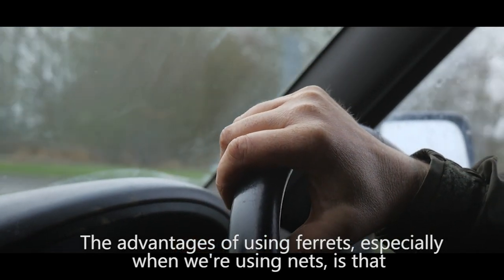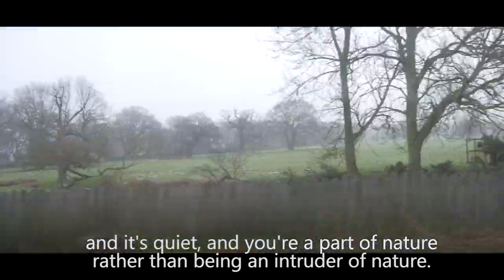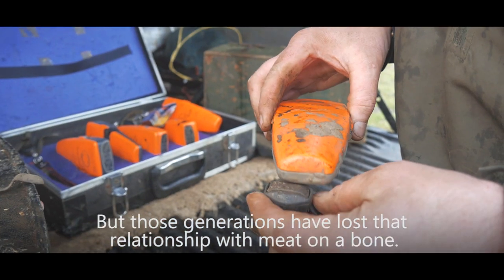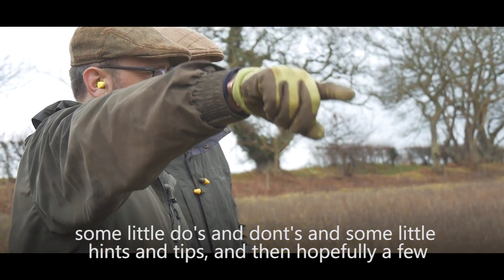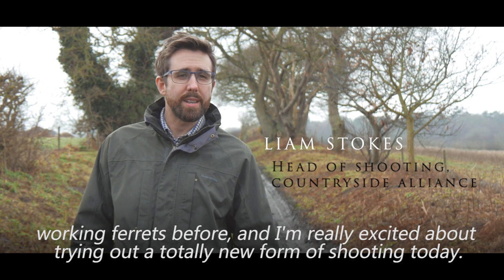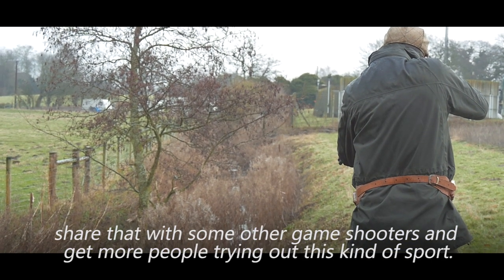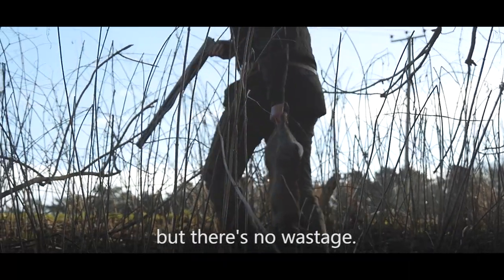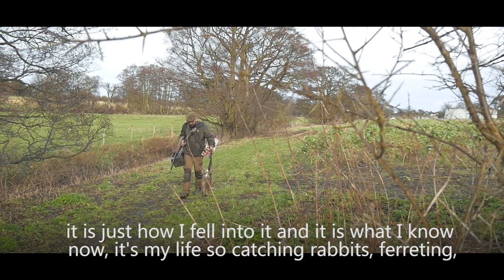Ferreting to the gun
Game shot Liam Stokes spends a day with warrener Simon Whitehead and his rabbit-chasing ferrets.